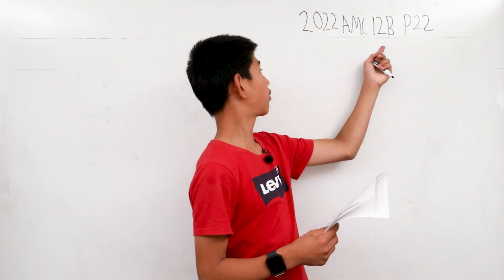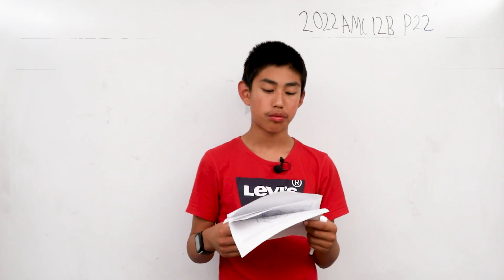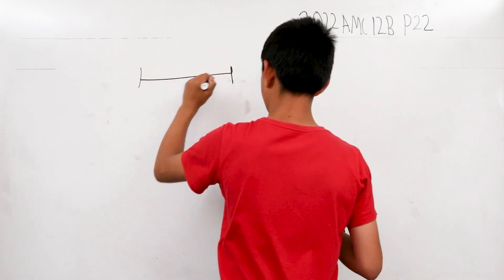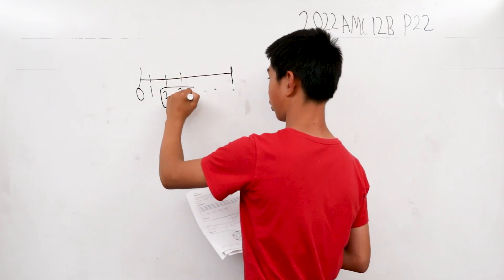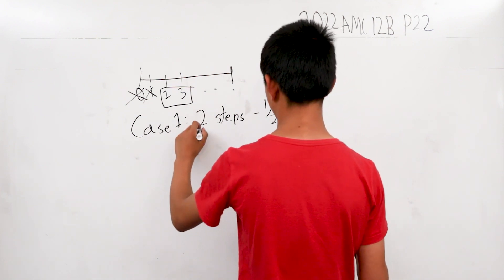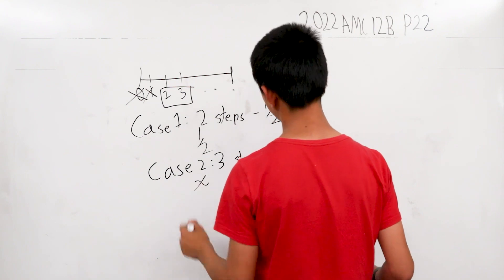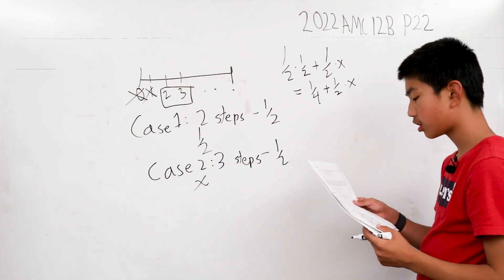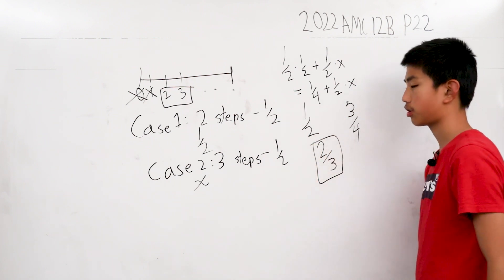2022AMC 12B P22